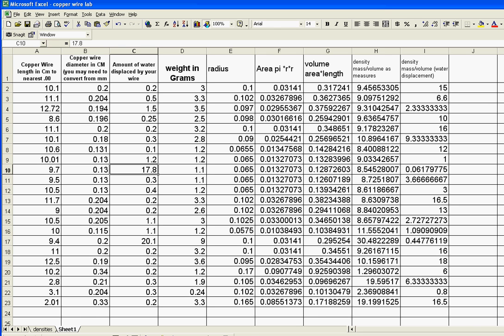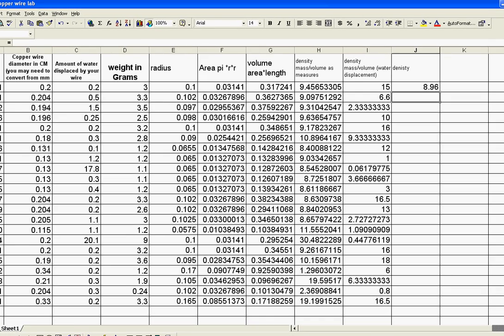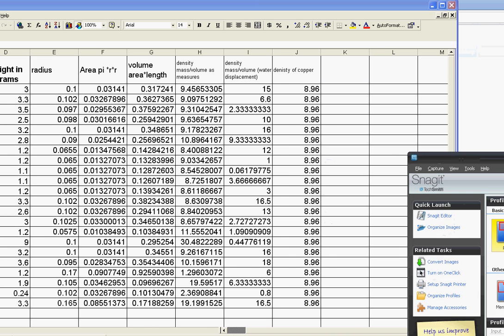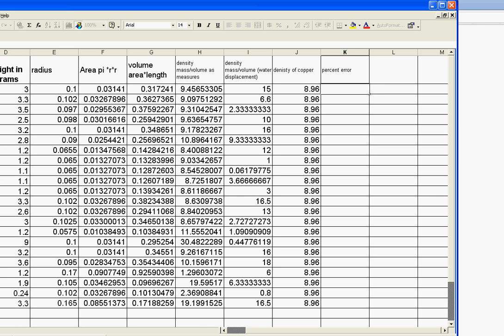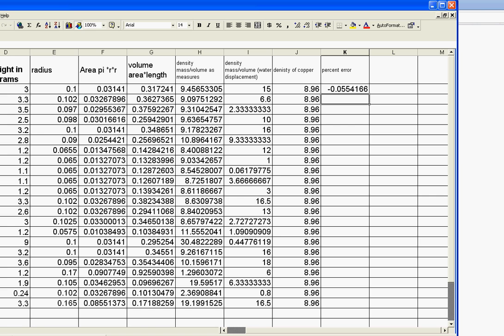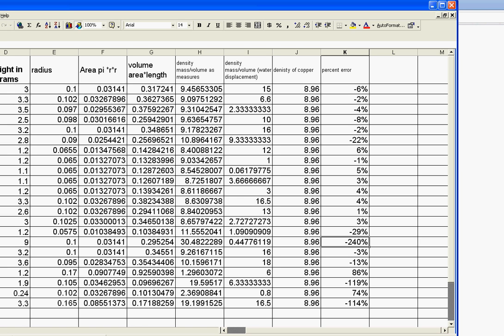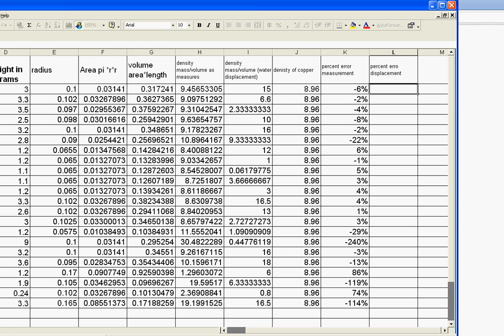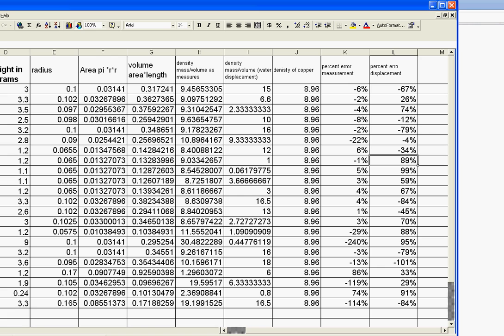density of copper2